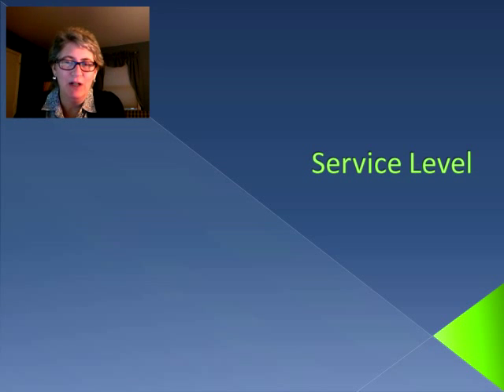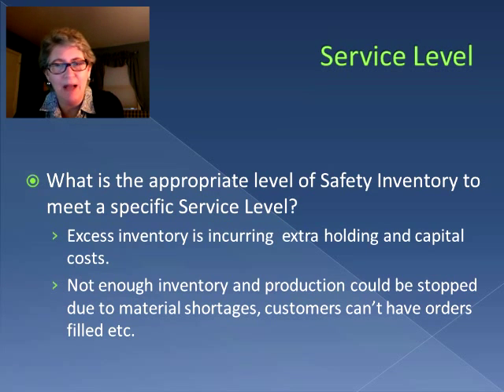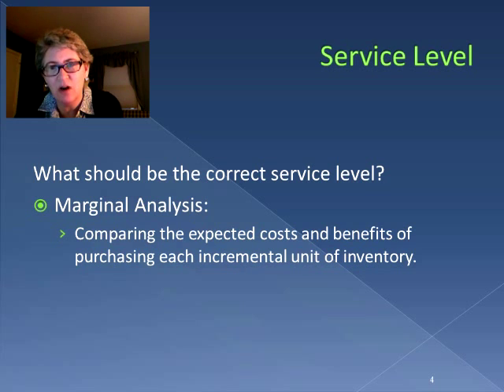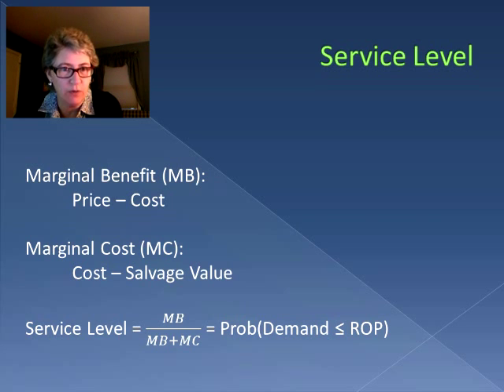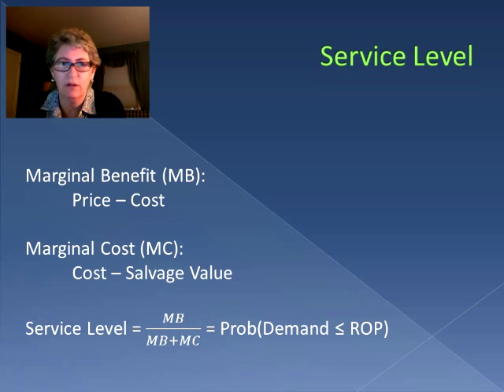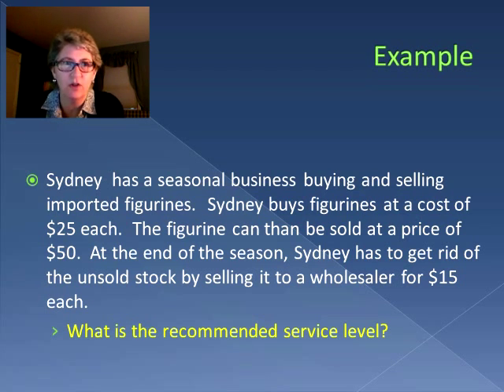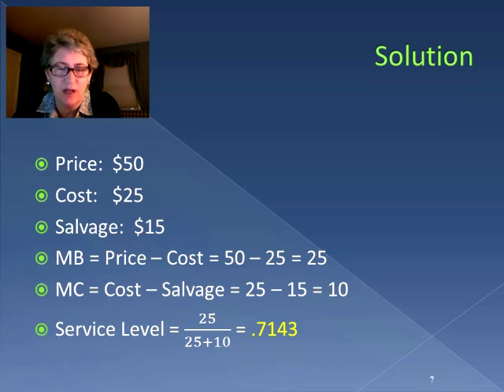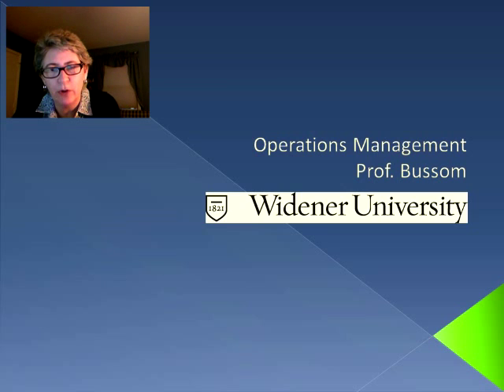Service Level (Video 29)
Calculating the appropriate service level using marginal benefit and marginal cost.